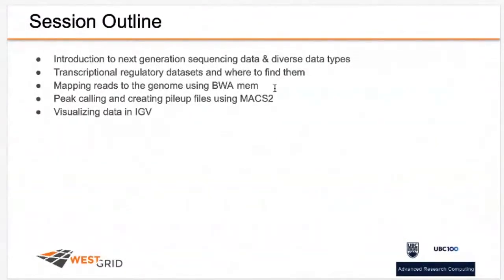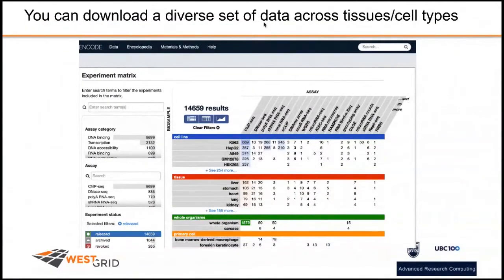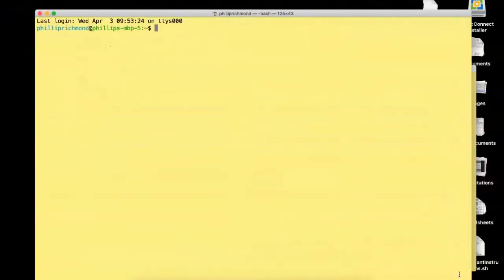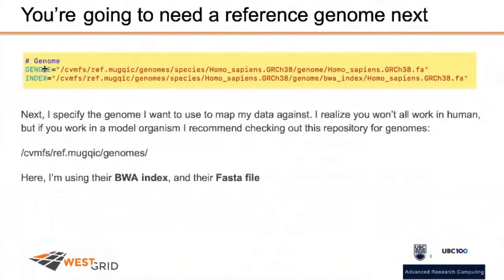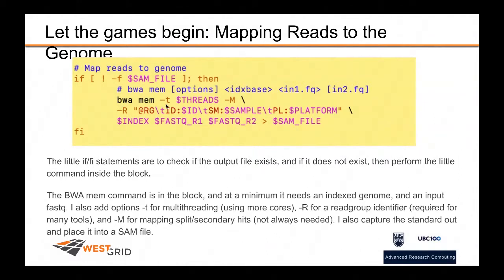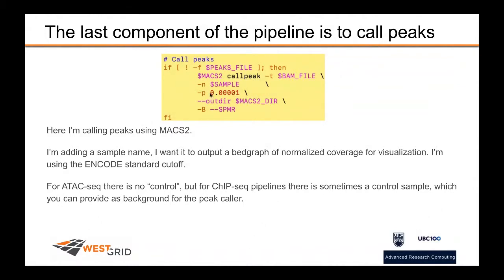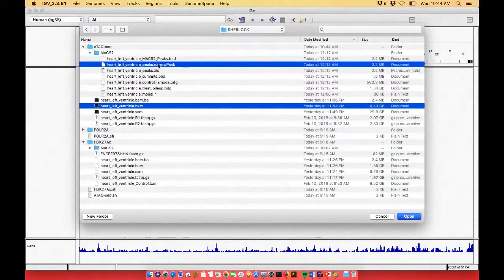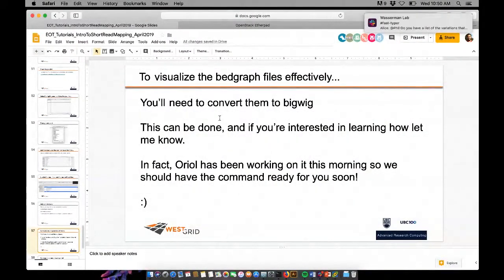Short Read Mapping: The foundation of next generation sequencing analysis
Data generated from high throughput DNA sequencing technology can be used for many diverse applications, such as variant calling or enrichment detection from a pool of sequenced DNA. A key part of many pipelines where a reference genome exists (e.g. human or model organisms) is mapping the short sequences back to the reference genome.

In this webinar, we walk through the process of mapping and visualizing reads from diverse datasets including ChIP-seq and ATAC-seq, which can provide insight into the transcriptional regulation of genes. In order to cover the material we will be proceeding at a fast pace. Following along with the presentation may be possible for experienced users. To enable followup learning and self-paced exploration after the webinar, the speaker will deposit functional scripts and example datasets on the Cedar compute cluster.